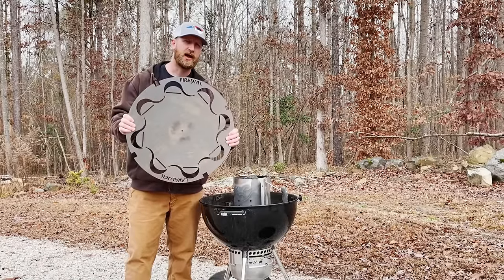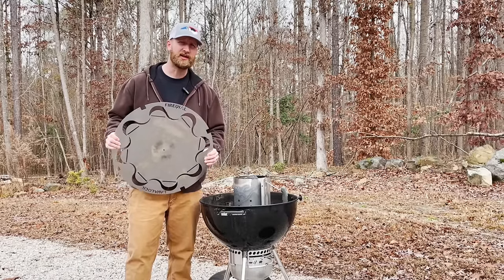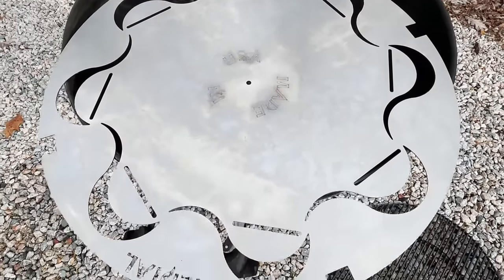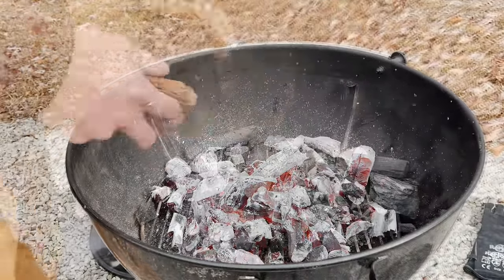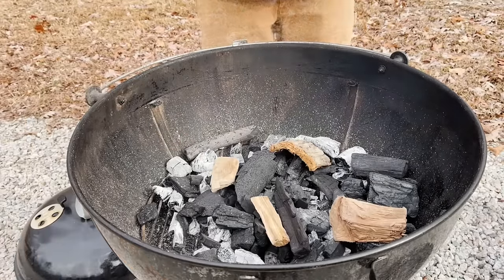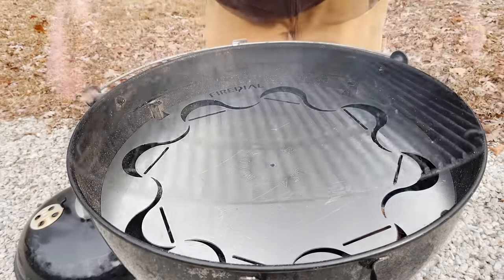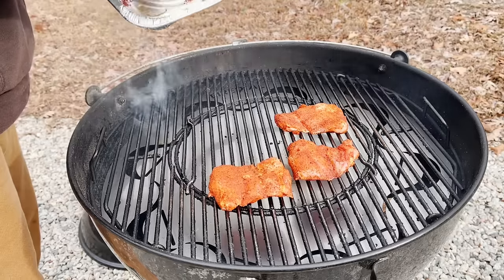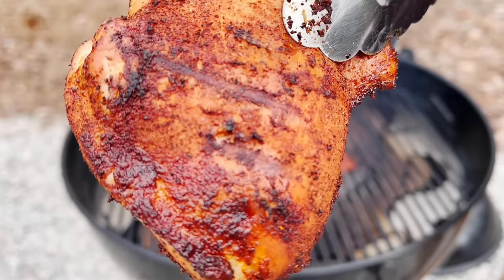FireDial for Weber Kettle; What is it?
FireDial by LavaLock turns your ordinary Weber Kettle into a INDIRECT smoker, without the need to have a smoker!   Similar to a Vortex (in)direct heat, the secret is how it baffles the heat and diverts to outwards, so that food won't burn.  It also helps stabilize temps and prevents excessive fuel consumption. Prevents hot coals from charring food for amazing smoked results!